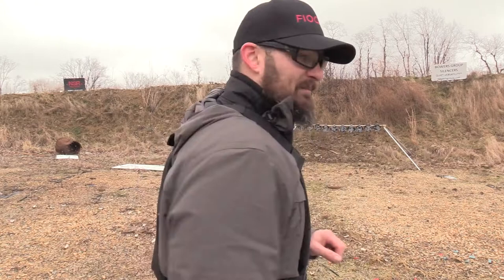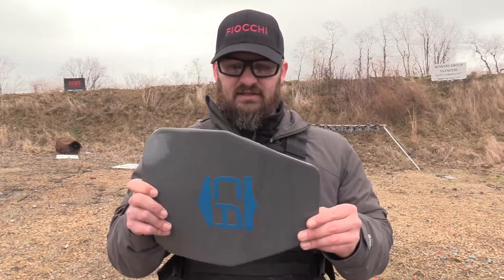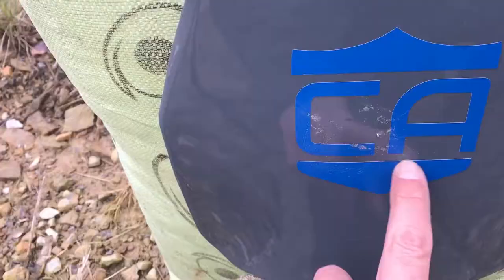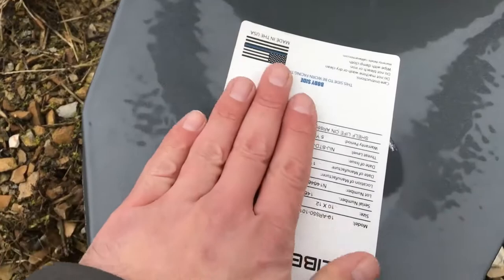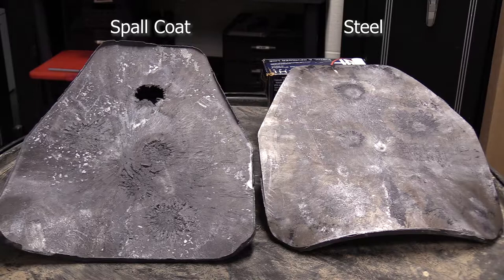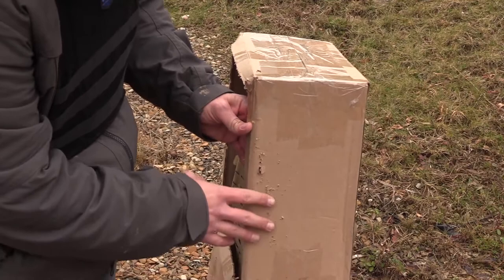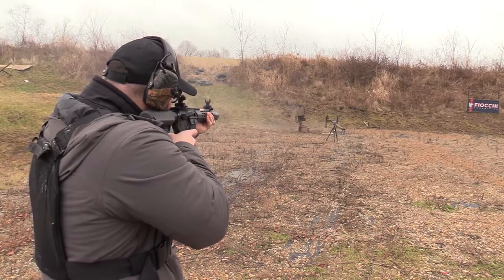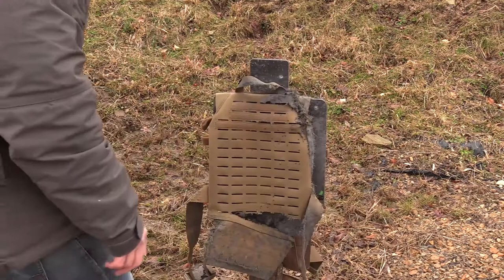Caliber Armor | Hard Armor Testing by VSO Gun Channel